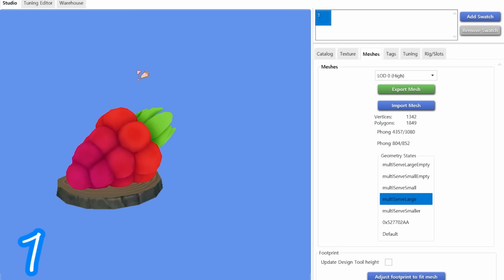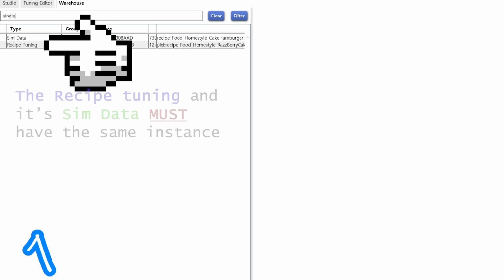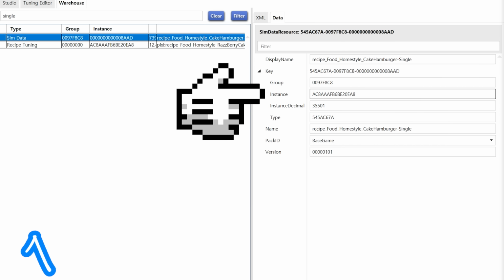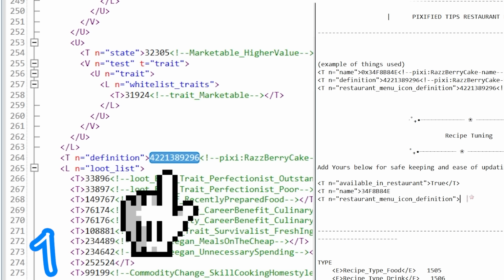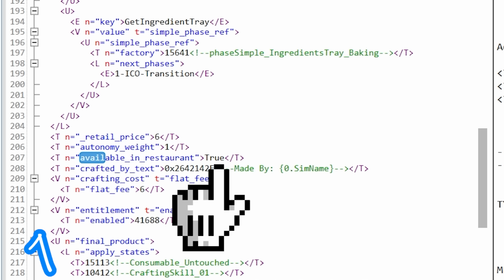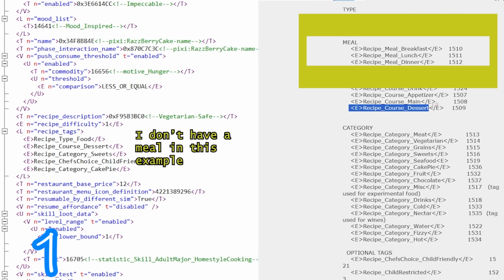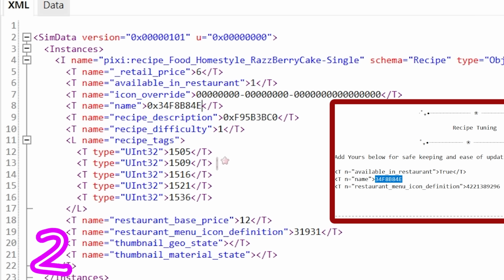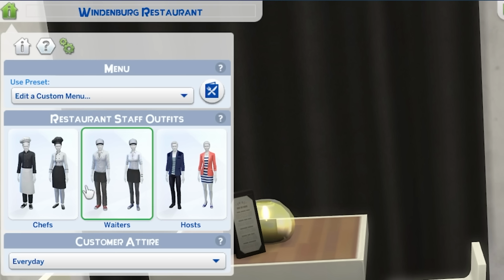How to add food to the restaurant menu in The sims 4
A tutorial on how to add food to the restauant menu in sims 4 !

Requsted by ♥️ibriskii